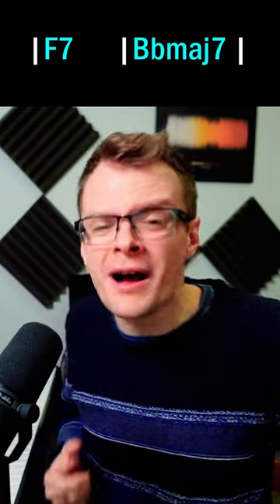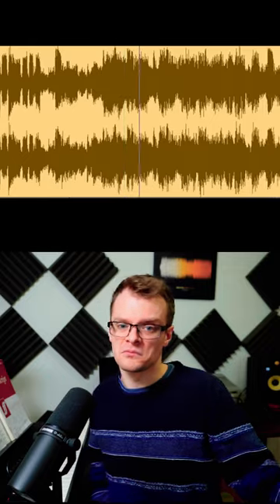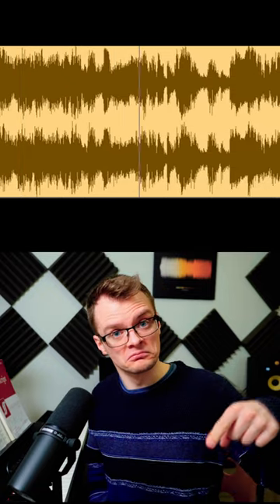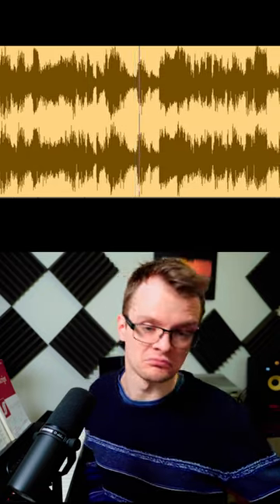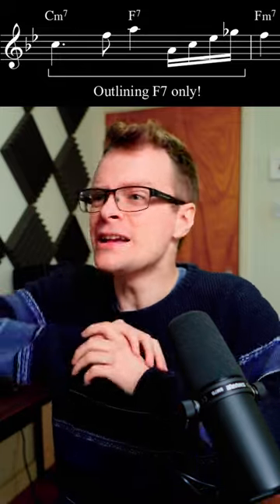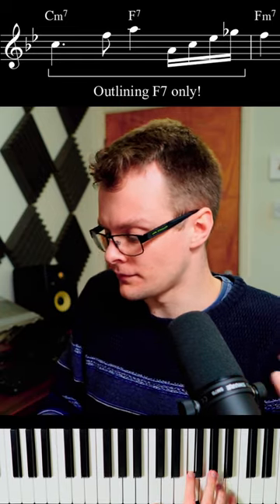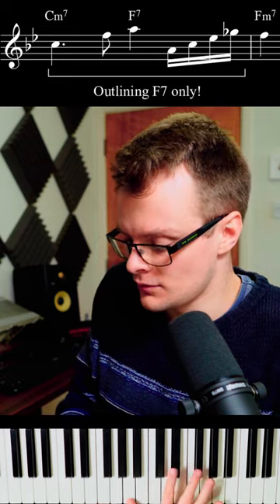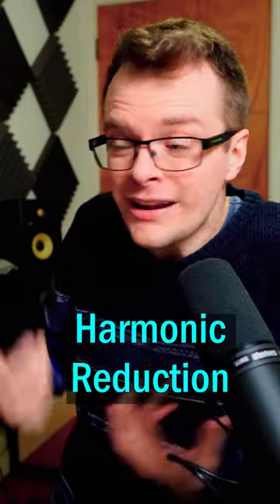Dexter Gordon's Most Used Harmonic Device